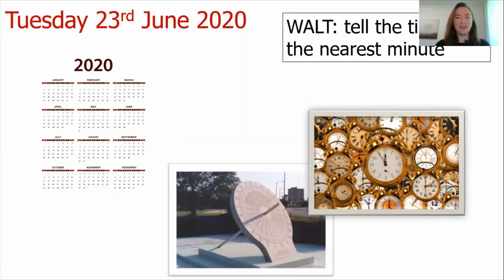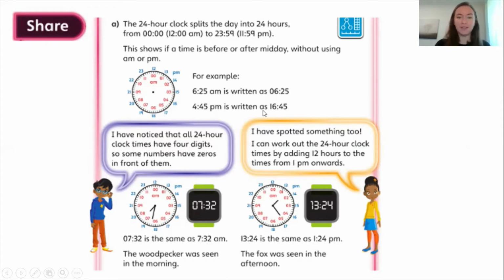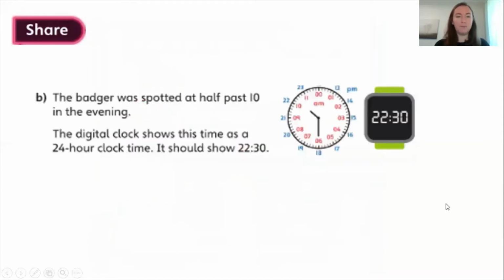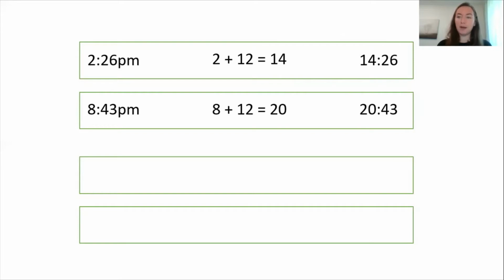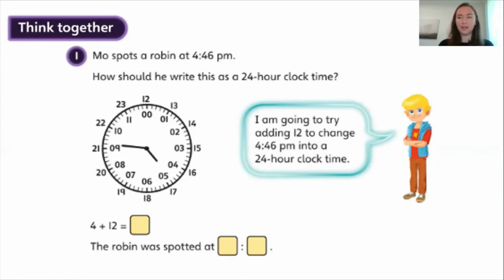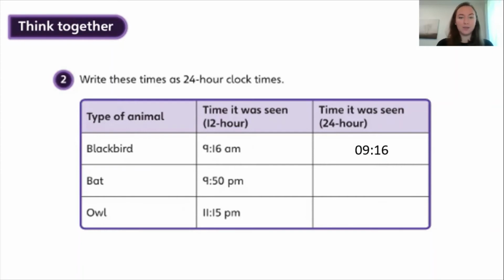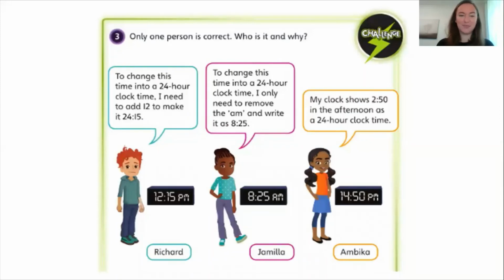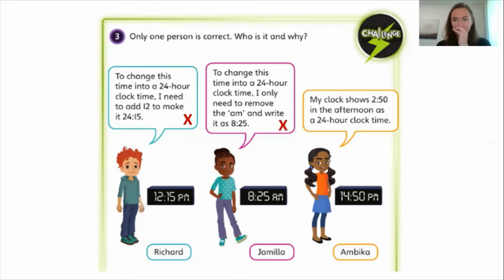Year 3 Maths - Tuesday 23.6.20 - U11 L7 p53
p53